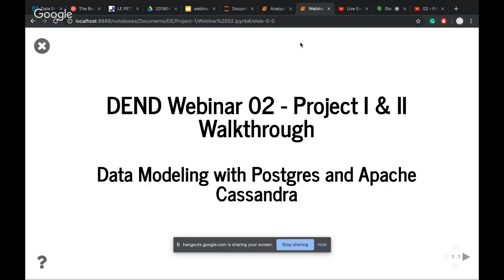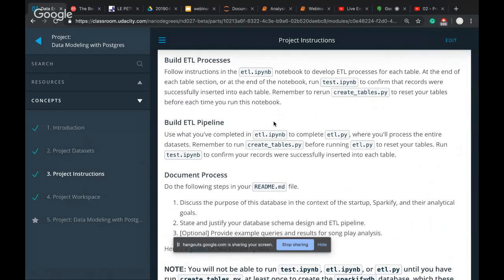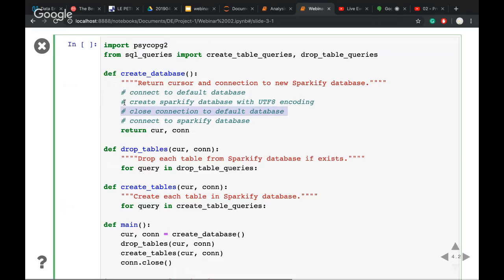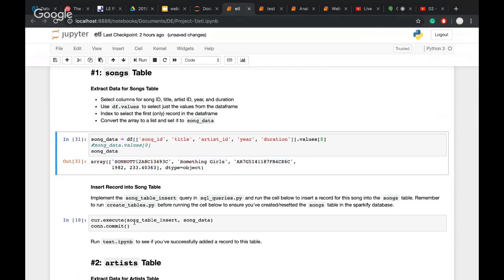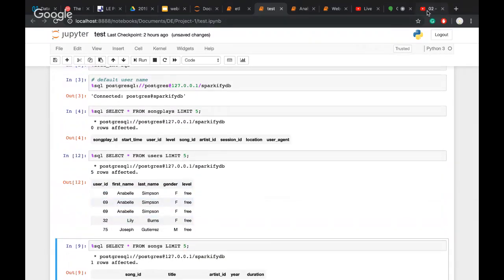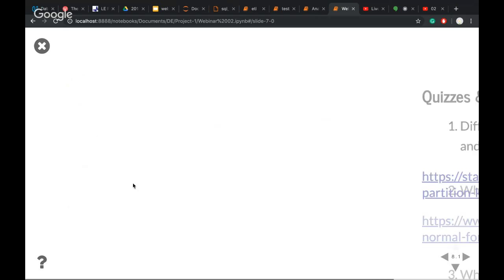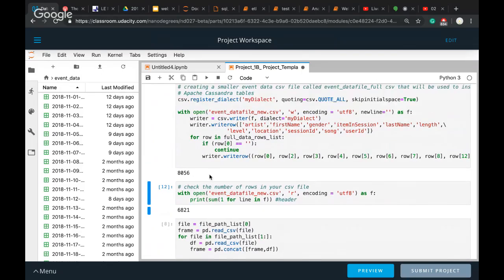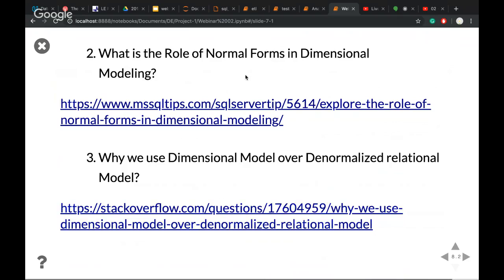02 - Project I & II walkthrough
Udacity DEND weekly webinars.